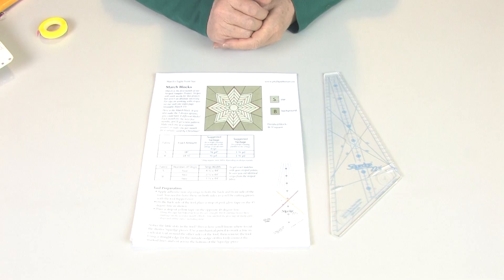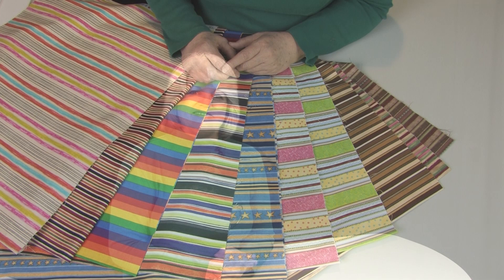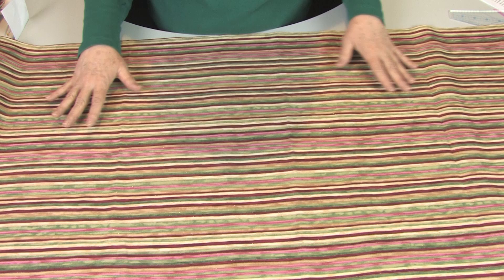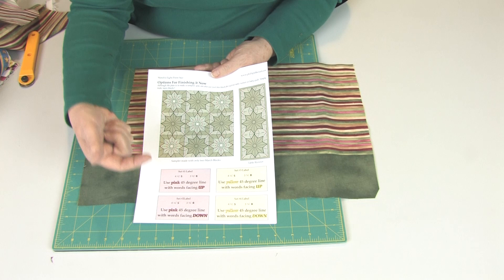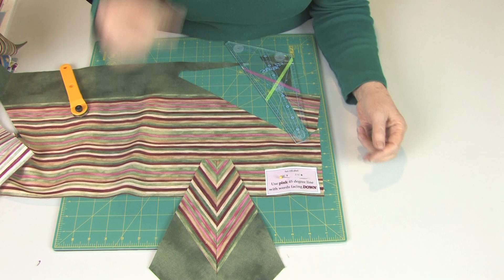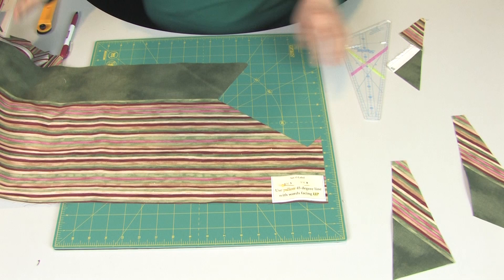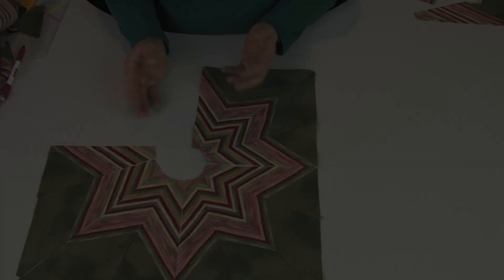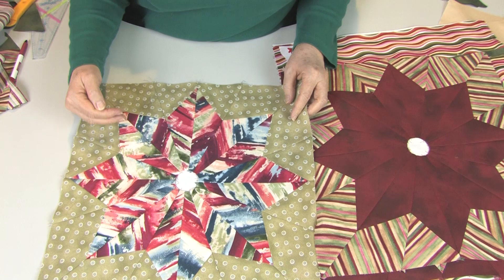Cheryl Phillips' March Pattern Freebie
Squedge 22.5 Block of the Month Project with Cheryl Phillips. Eight Point Star block is the first in our Sampler project. Includes tips on working with stripes.

Find the instructions for the 2013 Block of the Month projects